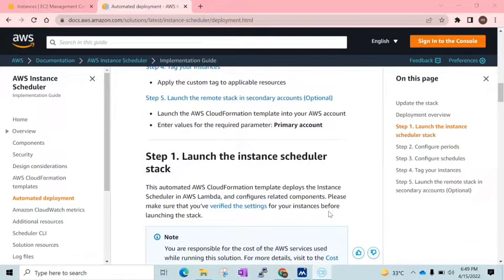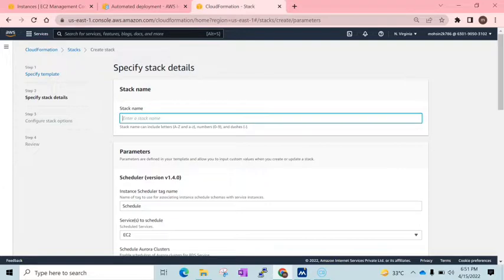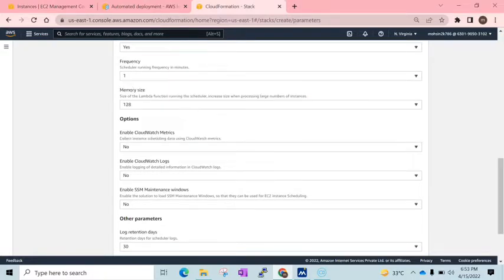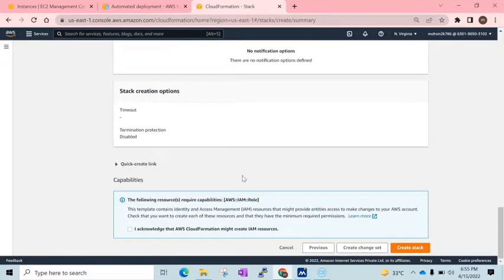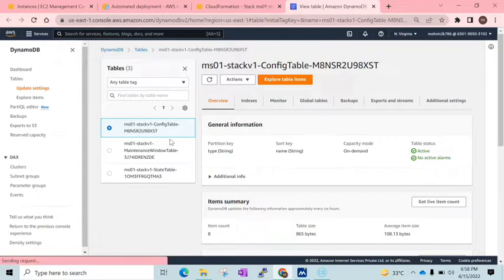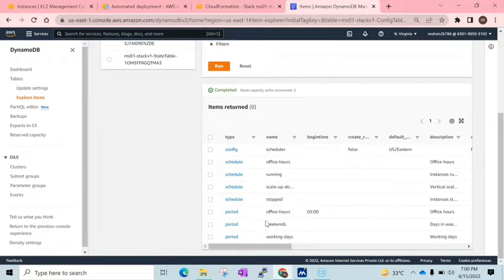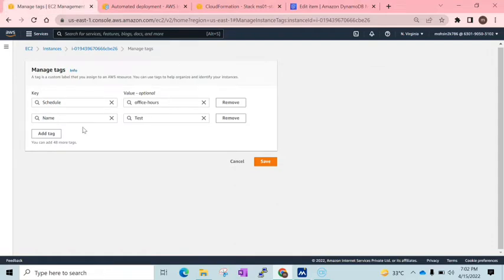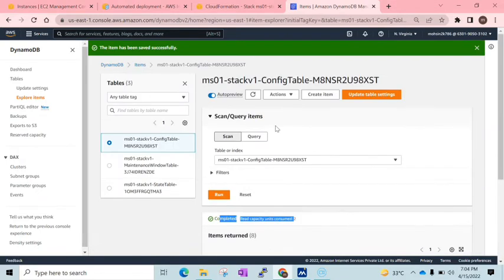Simple Steps to setup the AWS Instance Scheduler | Cloud With Mohsin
Hello There,

Greetings!

Hope you all are doing fantastic.

Please see the following link to access the ready-made template for stack creation

Using this link and simple steps in this lesson, you can easily set up and AWS instance scheduler.

Happy Learning :)